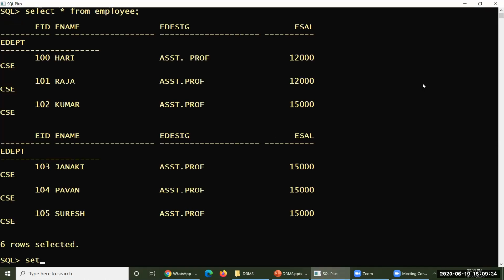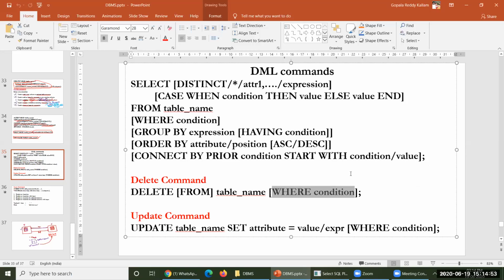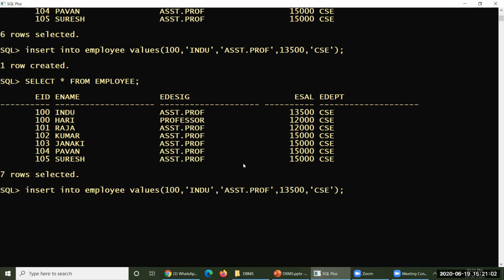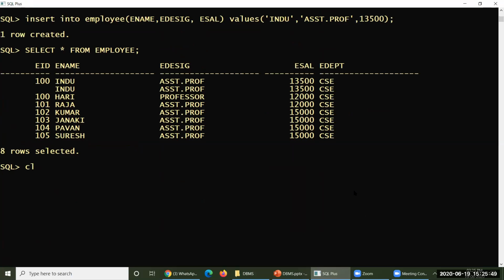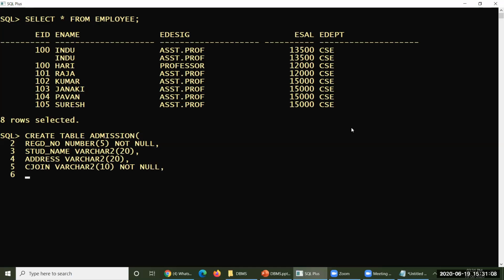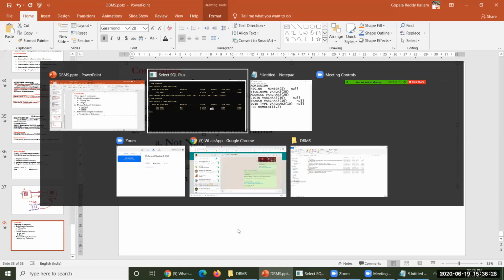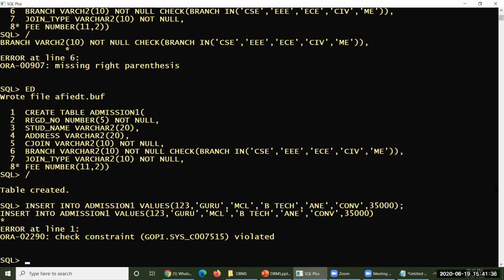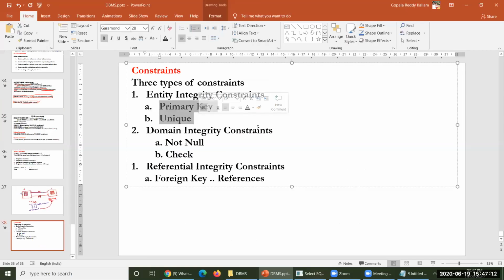DBMS Update & Constraints